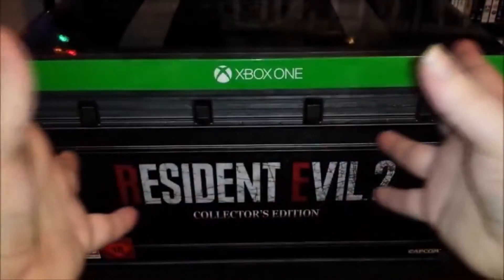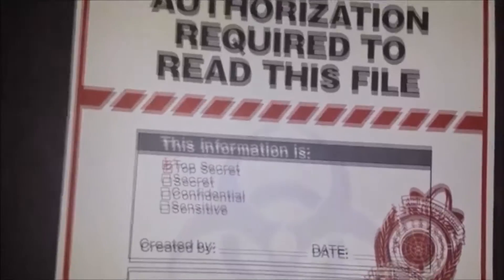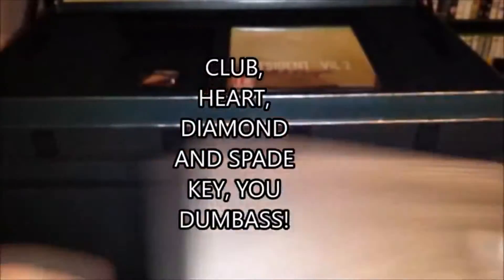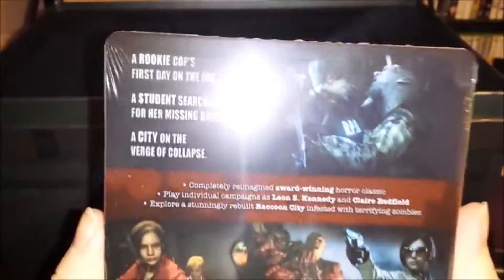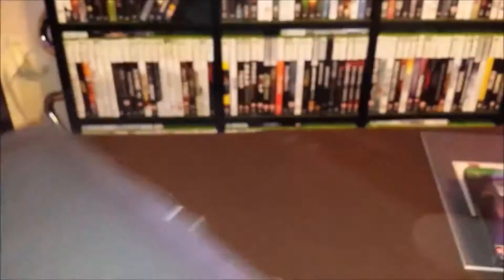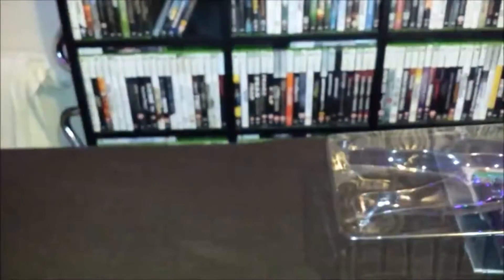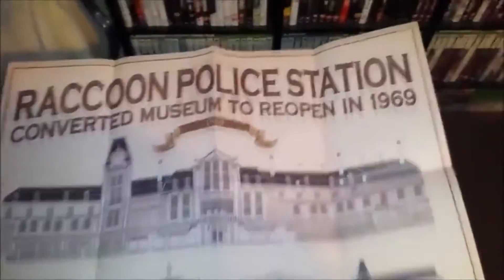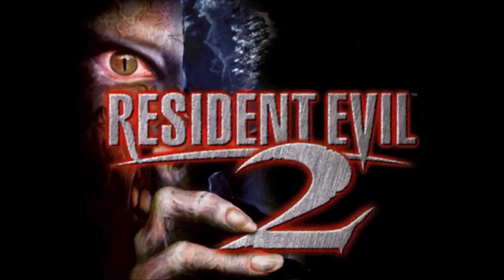UNBOXING: Resident Evil 2 Remake Collectors Edition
ATTENTION!!
This video is intended for Adults only. If you are under the age of 13 please leave, thank you.